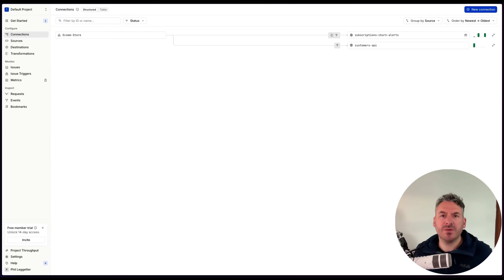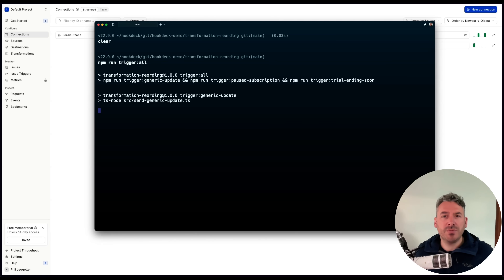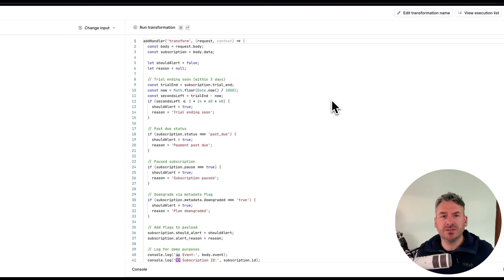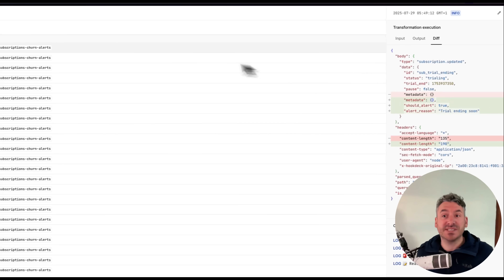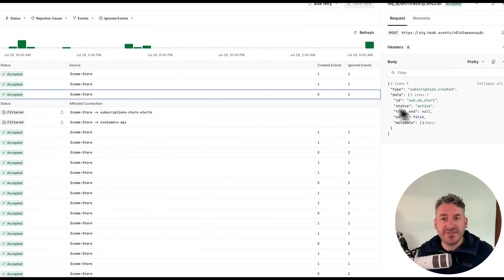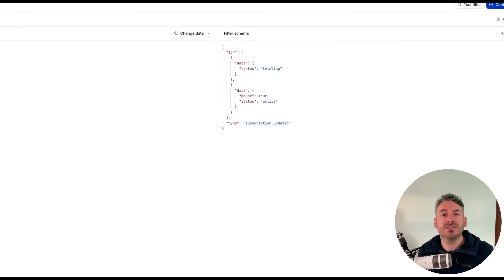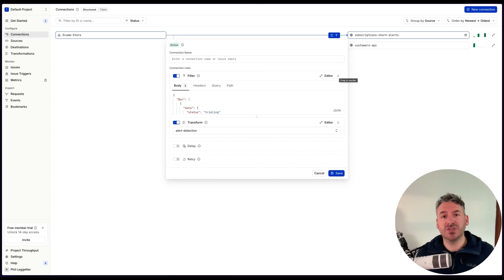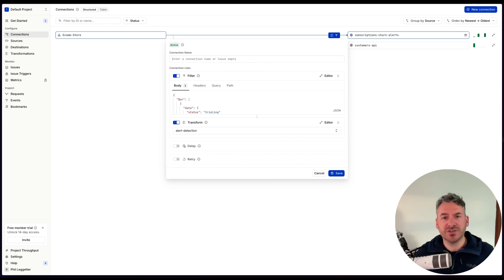Transform Before or After Filtering: Hookdeck Rule Ordering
Take control of your event flow in Hookdeck.

In this short demo, we walk through a new Hookdeck feature that lets you control the order of your transformation and filter rules.

You can run filters first to narrow down events, then apply transformations only when needed, reducing unnecessary compute and keeping your event workflows clean.

✅ Save processing time
✅ Simplify transformation logic
✅ Reduce downstream load

In this example, we only transform subscription.updated events that meet specific criteria, such as trial ending or a paused status.

💡 Try it yourself by reordering rules in the Hookdeck Dashboard or by updating the rules[] array via the API.